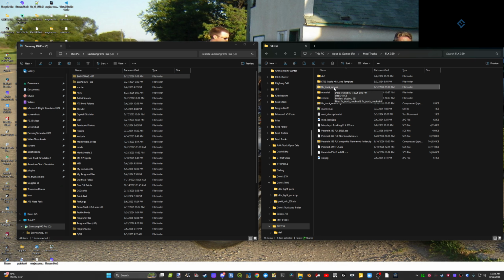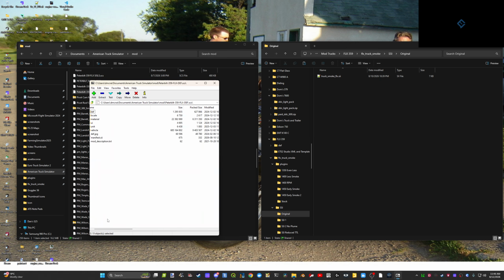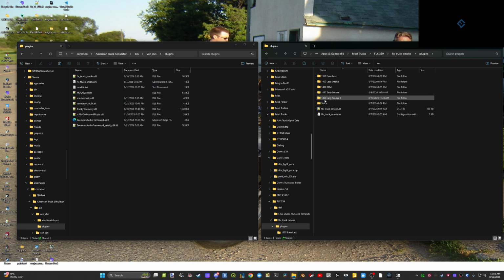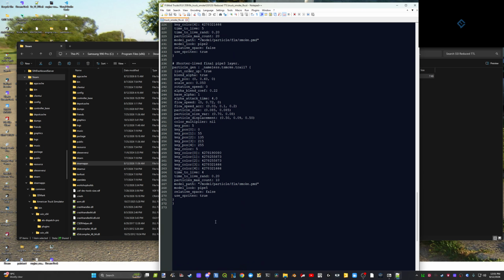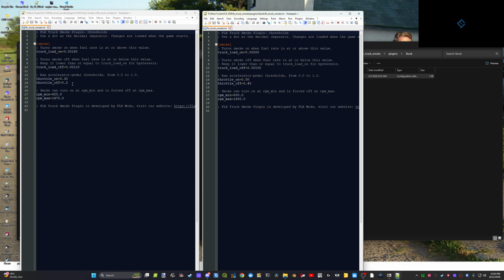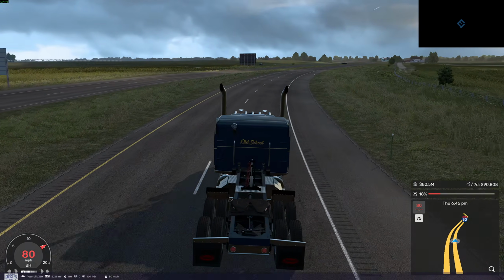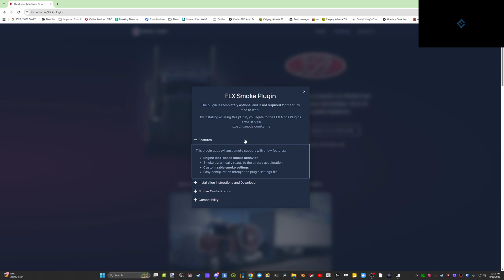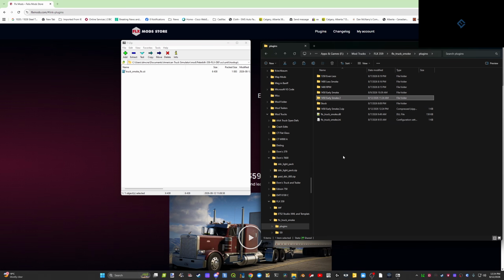ATS | How to Install and Modify the FLX 359 Smoke Mod!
This tutorial shows you how to install and edit the FLX Mods Peterbilt 359 Smoke Mod addon. The installation is gone through a little more thoroughly at the end of the video. First up, I look at what you can change in the Open Def and the Plugin Folder.

Mod Links

MSI Pro Z790
64 GB DDR 5 @ 5600 MHz Corsair RGB Memory
XFX RX 7900 XT Graphics Card (AMD)
MRO3 Microphone
2 x Thrustmaster T 16000M Control Sticks
1 x 8" and 1 x 11" Android tablet